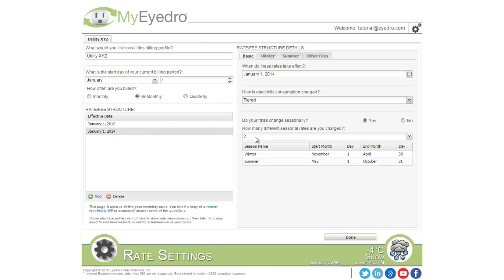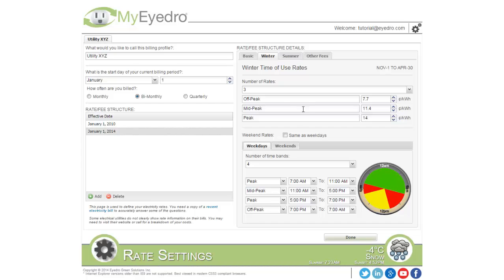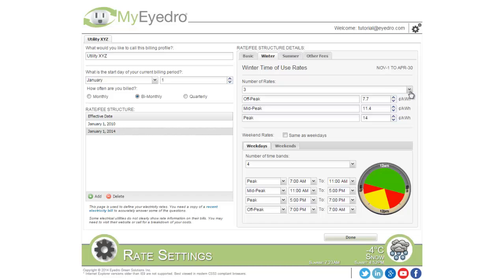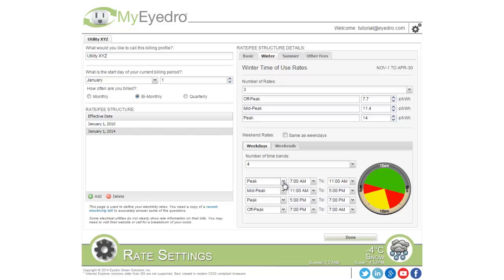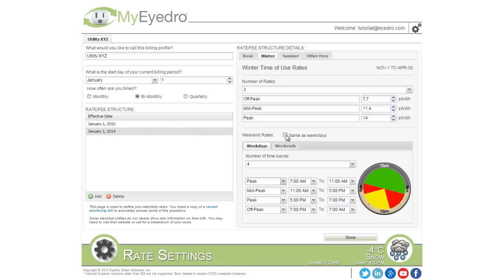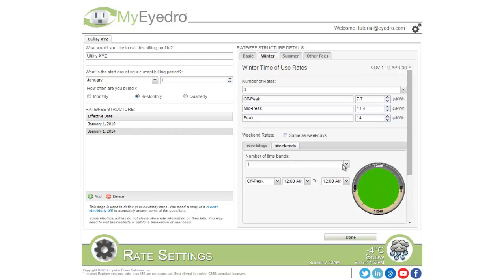MyEyedro Tutoral: Rate Configuration - Time-of-Use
A brief tutorial showing MyEyedro rate configuration for a time-of-use rate structure.